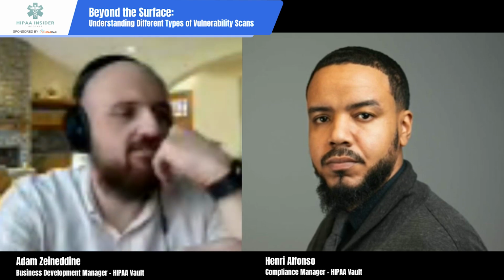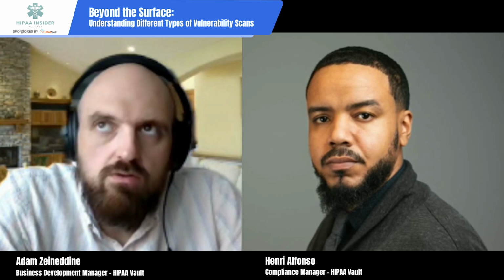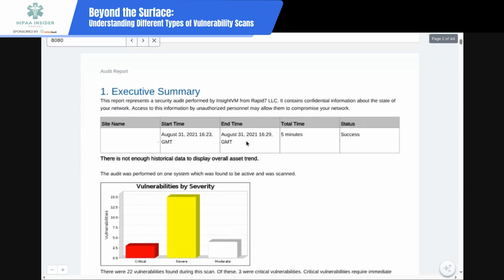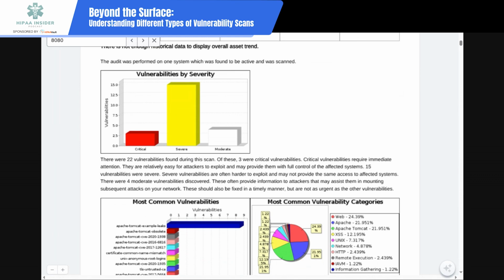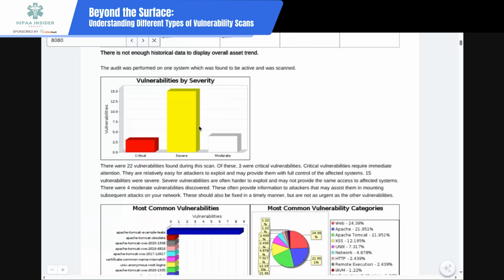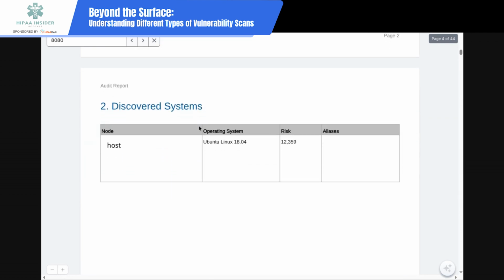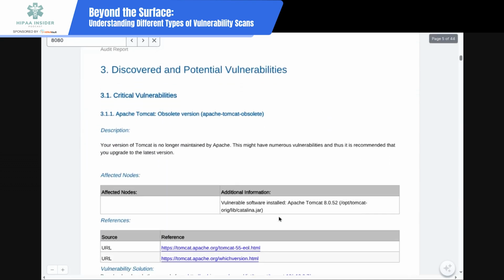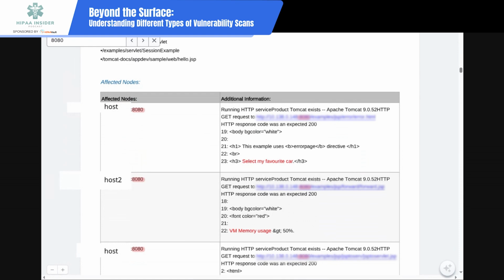Beyond the Surface: Understanding Different Types of Vulnerability Scans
Confused about the different types of vulnerability scans? In this episode of the HIPAA Insider Show, we explore how system scanning and vulnerability scanning tools work, what they detect, and why choosing the right scan is critical for improving your security posture and HIPAA compliance.

Looking to strengthen your organization’s security posture? In this episode of the HIPAA Insider Show, Adam Z. and HIPAA Vault’s security expert Henri Alfonso break down the different types of vulnerability scans and why they matter.

There’s often confusion around what a scan really covers. From free, URL-based scans to comprehensive penetration tests, not all scanning tools are created equal. This beginner-friendly discussion will help you understand:
✅ The main types of vulnerability scans and what they detect
✅ How application and system scans work in practice
✅ When to use vulnerability scanning tools vs. penetration testing
✅ How the right scanning strategy improves your compliance & security

If you’ve been wondering which vulnerability scanning approach is right for your organization, this episode will give you the clarity to make smarter security decisions.